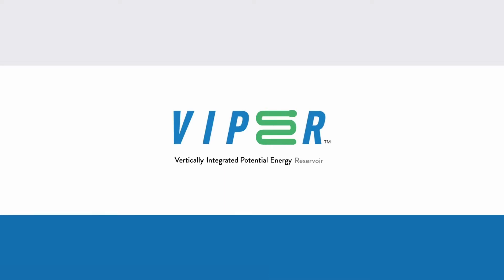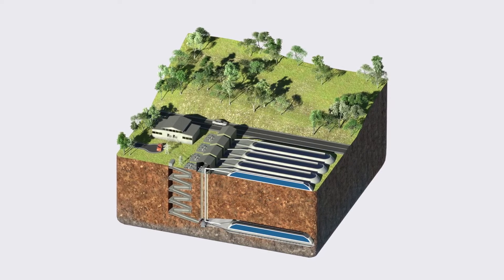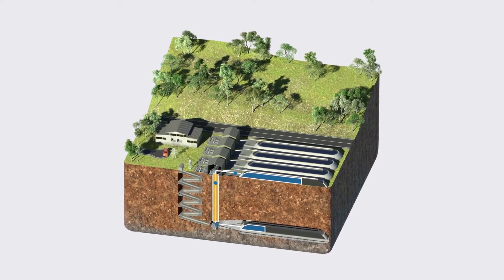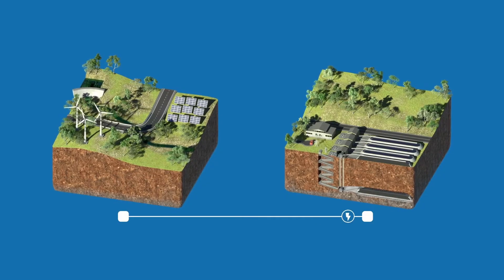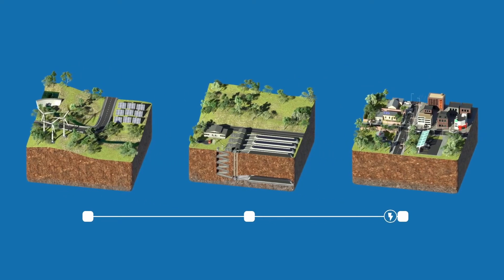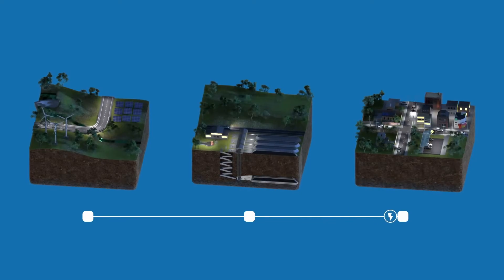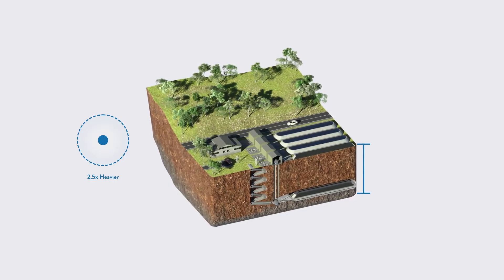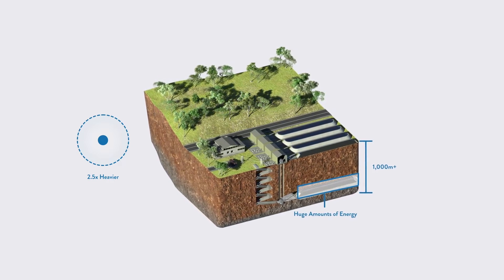Winner Young Achiever Matthew Forrest